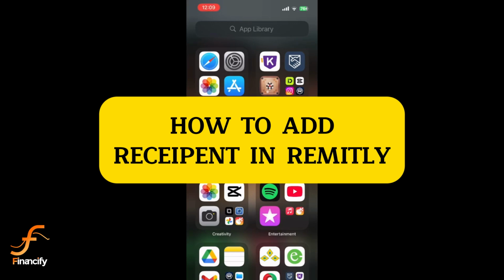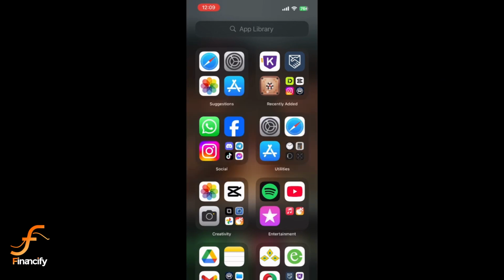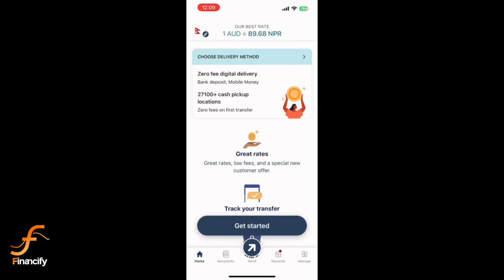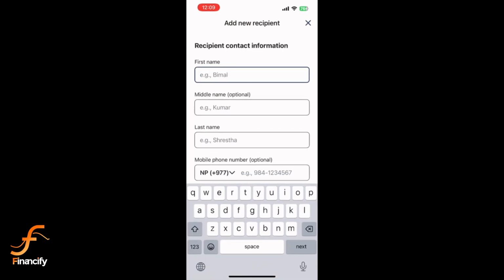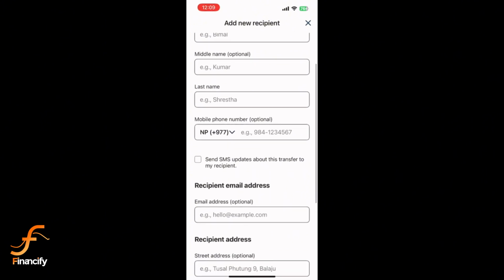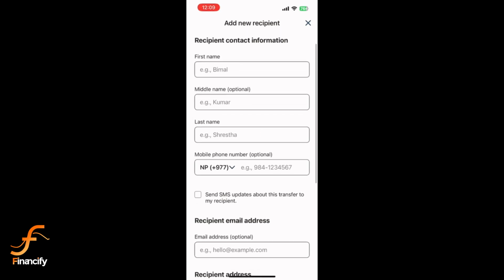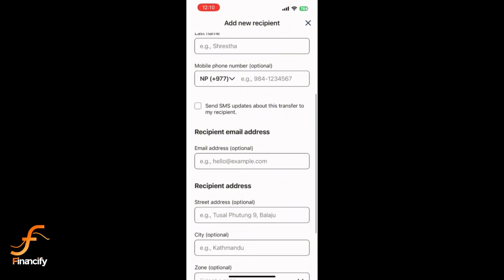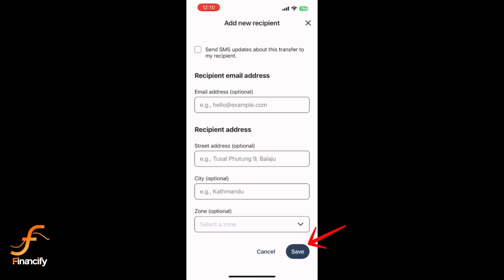How to Add Recipient on Remitly (2024)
Want to send money to someone new on Remitly? Learn how to add a recipient on Remitly in 2024. This guide provides step-by-step instructions on how to add a new recipient and send money to them.